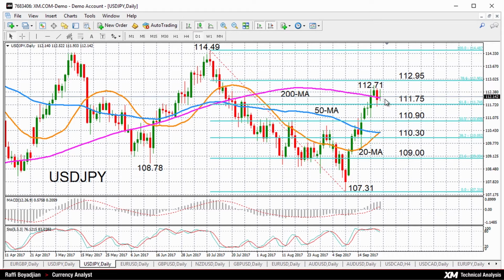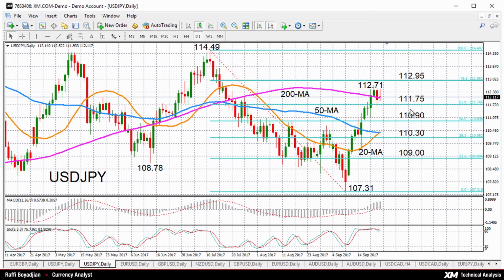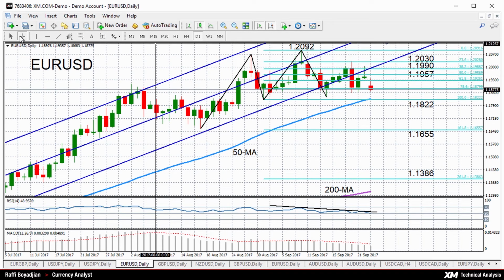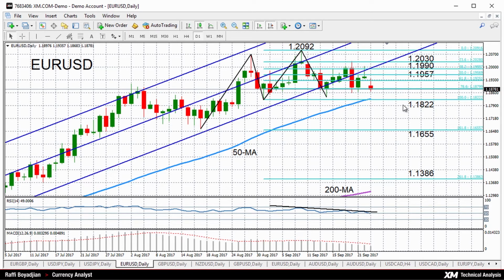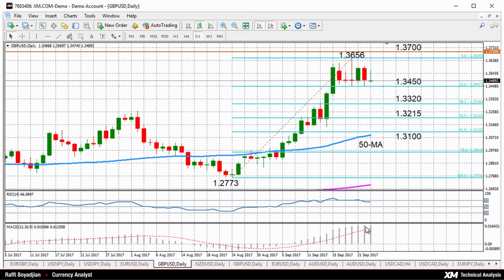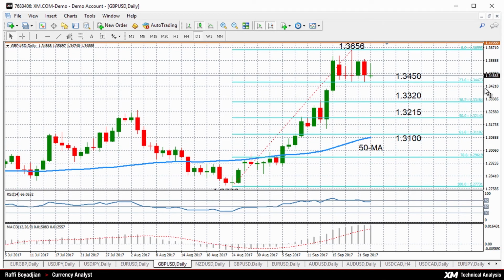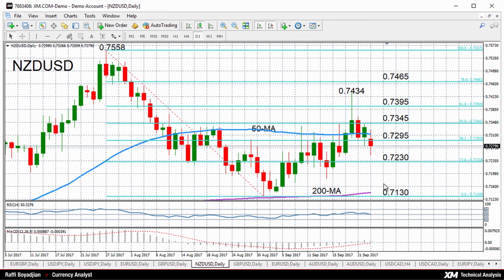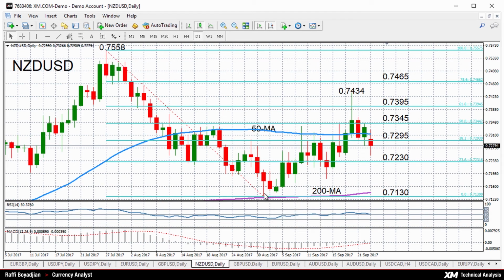Weekly Technical Analysis: 25/09/2017 - USDJPY, EURUSD, GBPUSD, NZDUSD